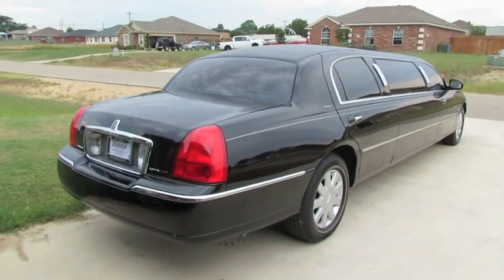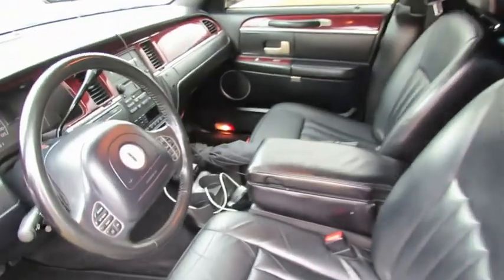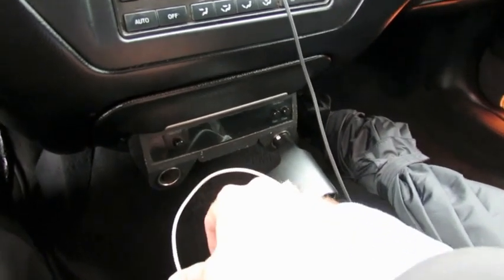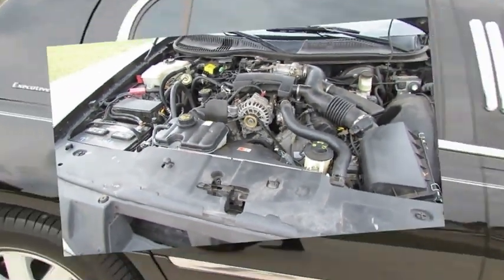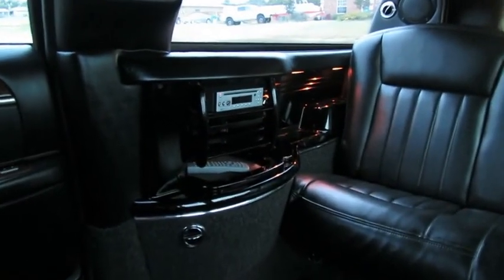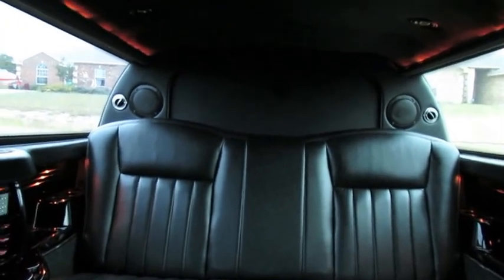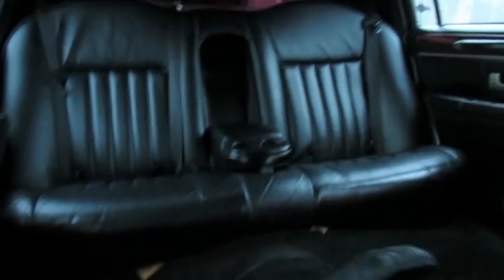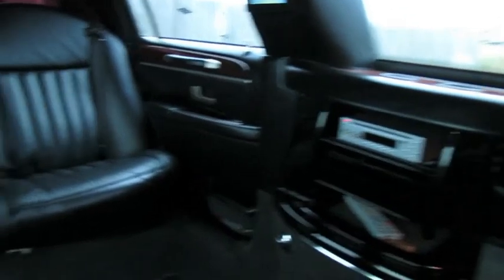Lincoln Town Car Limousine 70" Stretch Full Review, startup and walkaround.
Here is a short startup and walk around of a 2004 Lincoln Town Car 70" Stretch designed and produced by Federal Coach Limousines. This is a very very rare limousine as Federal Coach mostly stretched Cadillac's and other funeral vehicles. Spend a few moments of your time with Baywatch3707, as we take you around on the inside of the vehicle, and the outside for a brief tour of what to expect when renting your limo from us. for more information on this limousine available for rent in the central texas area. Thanks!